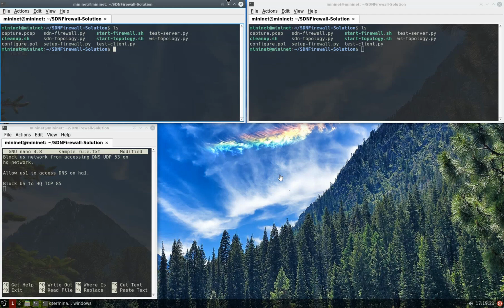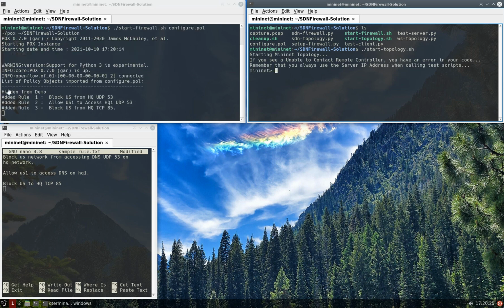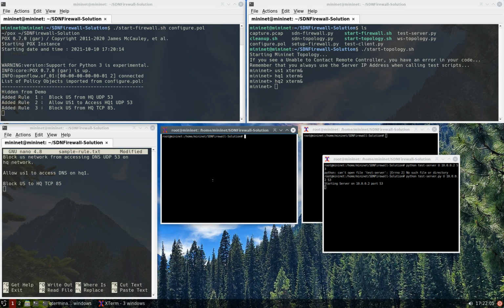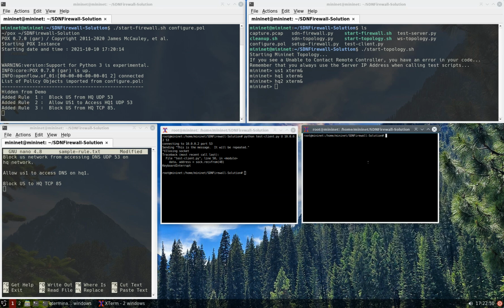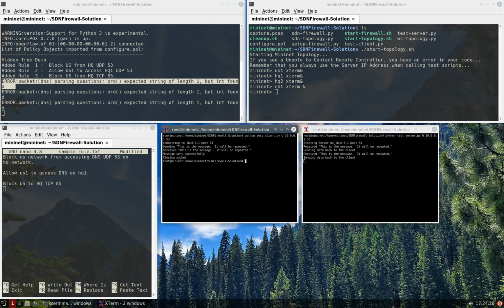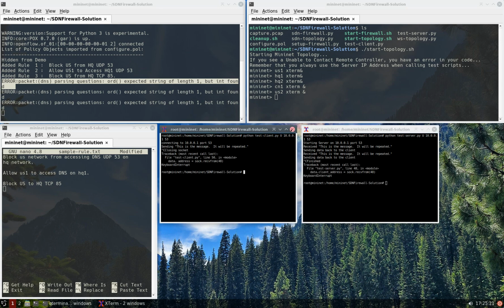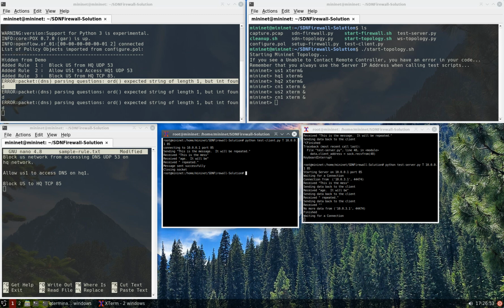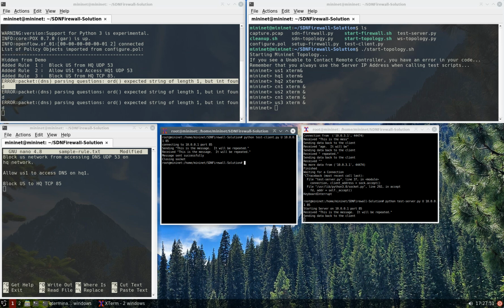SDN Firewall with POX Manual Testing Walkthrough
OMSCS/OMSCY CS 6250

Implementation Video for SDN Firewall Project.